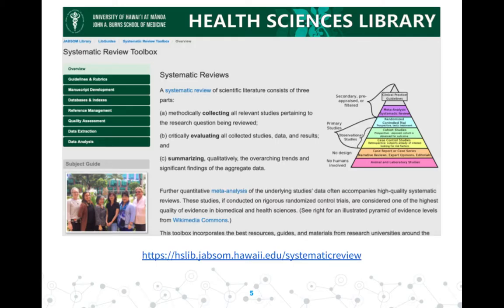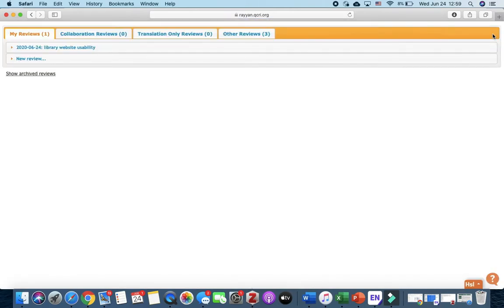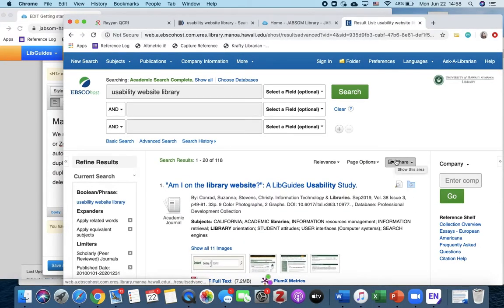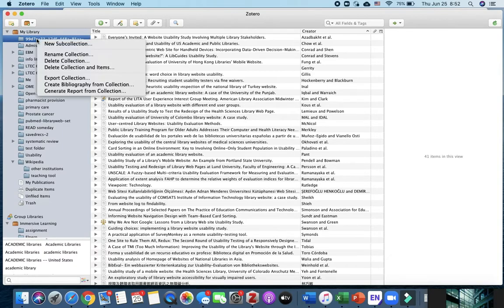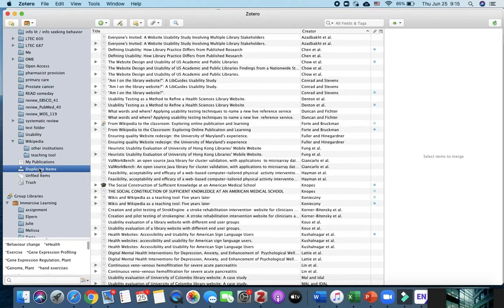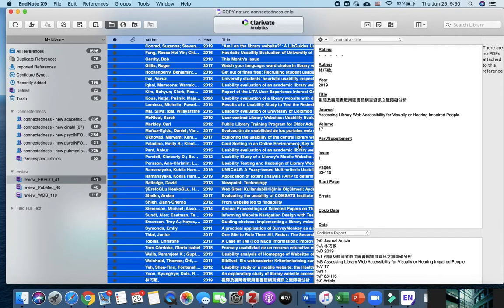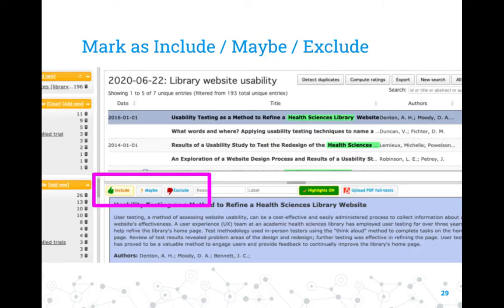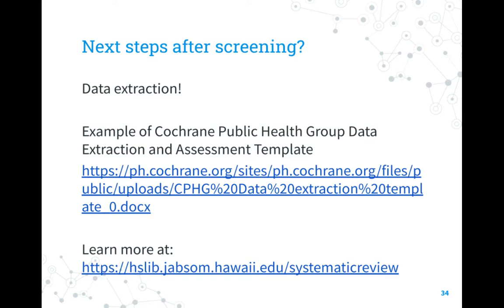Rayyan Tutorial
Introduction to using the systematic review tool, Rayyan. This tutorial walks you through the process of exporting citations from databases, how to import them into Zotero or EndNote to remove duplicates, export citations in RIS format, and import into Rayyan. Time stamps below!

Timestamps:
00:56 - Overview of systematic reviews
01:30 - About Rayyan
01:53 - Sign up and create a review
02:15 - Invite collaborators
02:49 - Recommended workflow
03:41 - Databases covered in the video
03:51 - How to export citations from PubMed
04:12 - How to export citations from EBSCO
04:41 - How to export citations from Web of Science
05:19 - Import citations to Zotero
05:54 - Organizing collections in Zotero
06:33 - Import citations to EndNote
07:49 - Remove duplicates in Zotero
08:06 - Remove duplicates in EndNote
08:45 - Export de-duped citations from Zotero
09:17 - Export de-duped citations from EndNote
09:55 - Import de-duped citations to Rayyan
11:00 - Navigating the Rayyan interface
11:15 - Edit include/exclude keywords
11:36 - Screening title/abstracts and labeling
12:34 - Rayyan and PDFs
12:51 - Exporting your "Include" articles back to citation manager or other tool
13:28 - Conclusion

Fazel S, Gulati G, Linsell L, Geddes J, Grann M (2009)